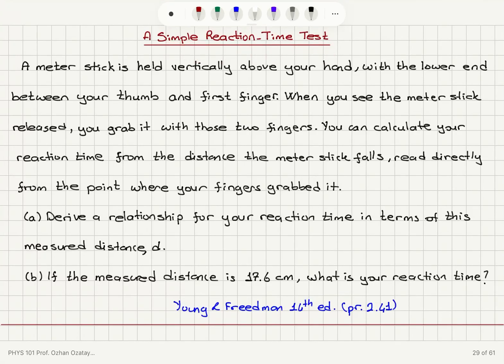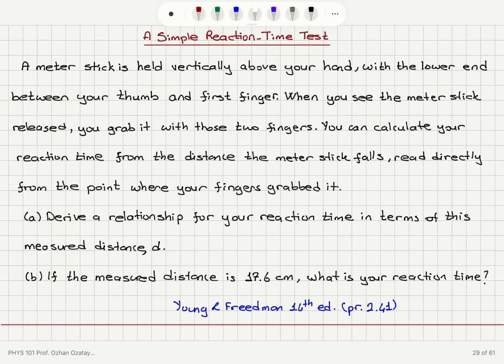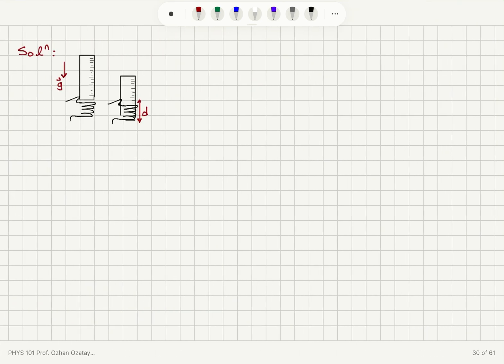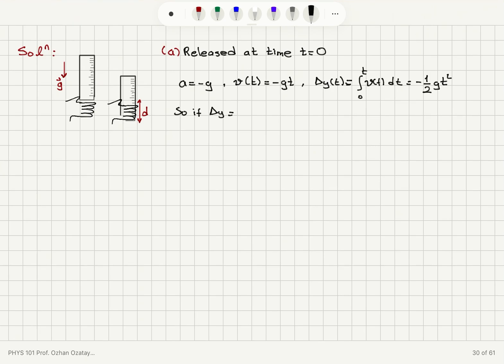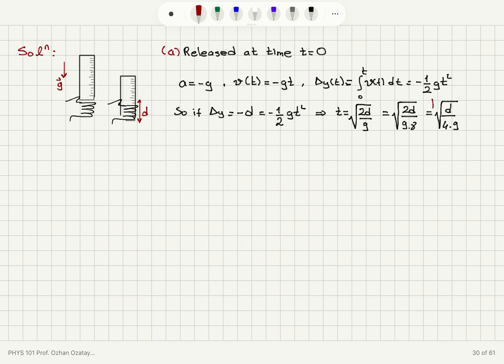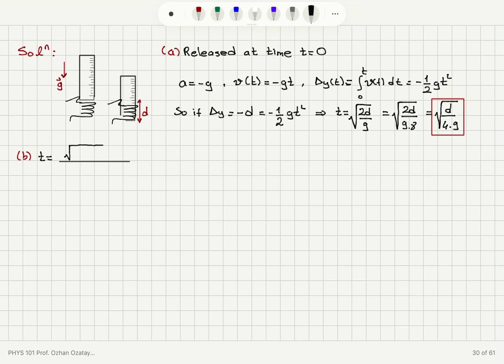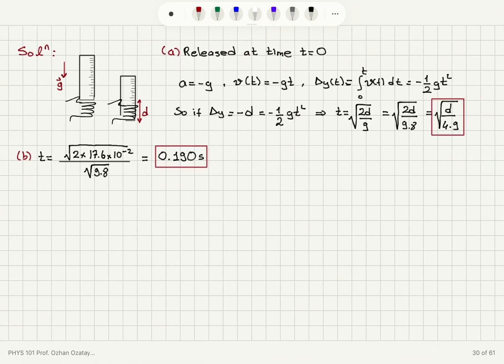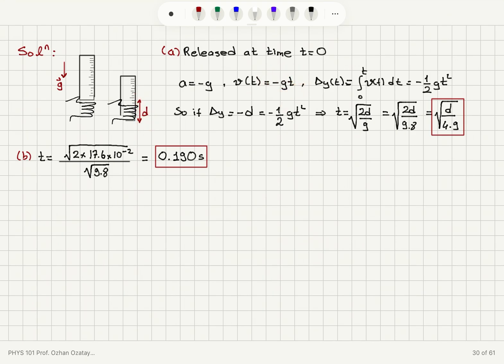A Simple Reaction Time Test